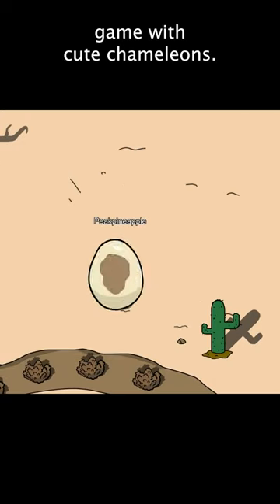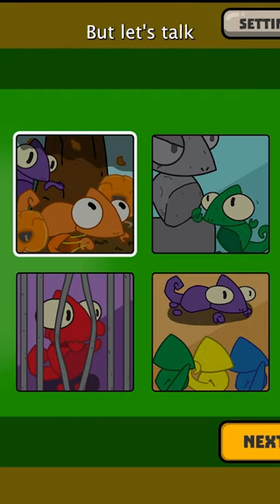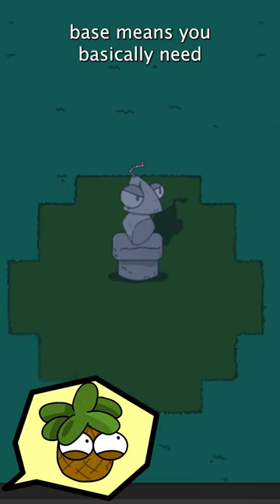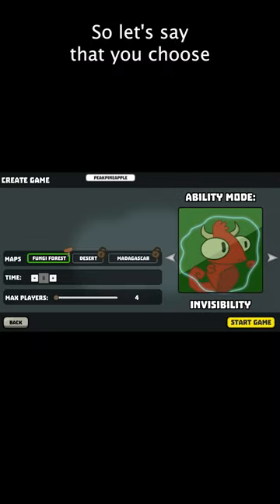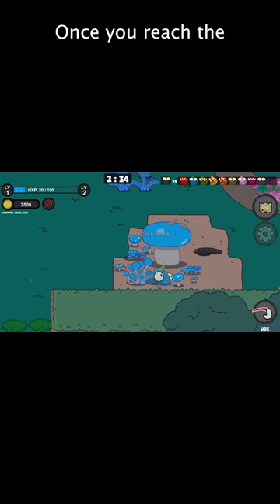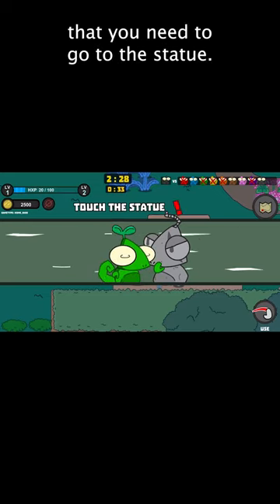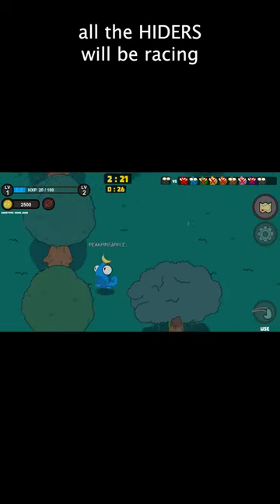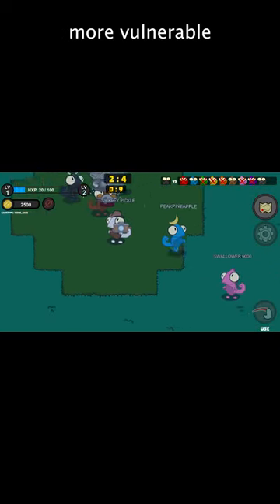HomeBase in my indiegame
This video is the progress I made within the last two weeks of Game Dev on my commercial Game : WE HIDDEN